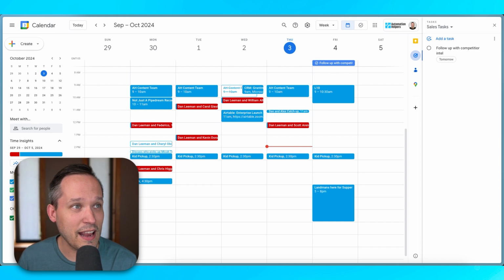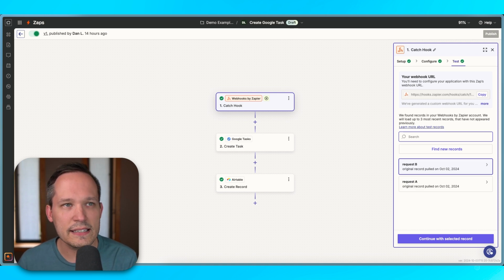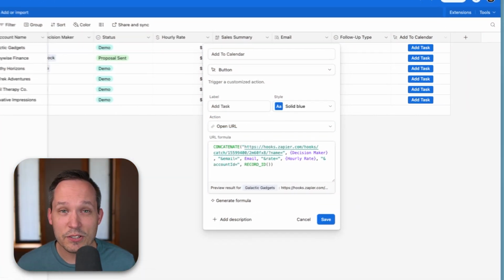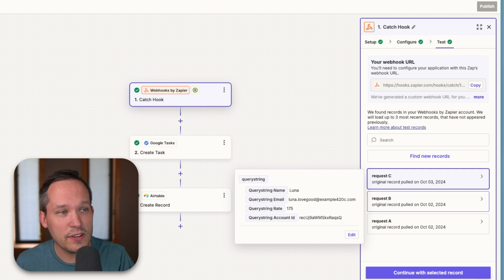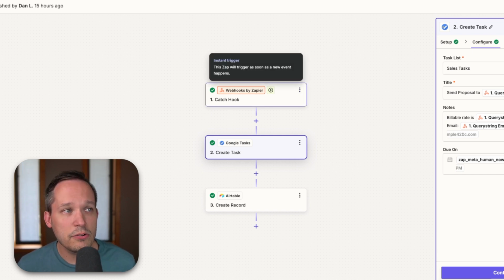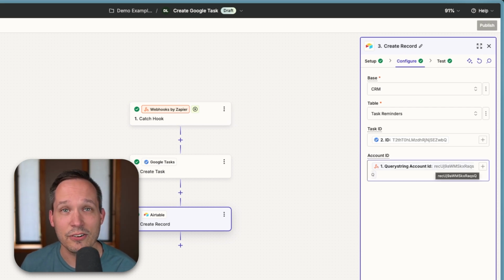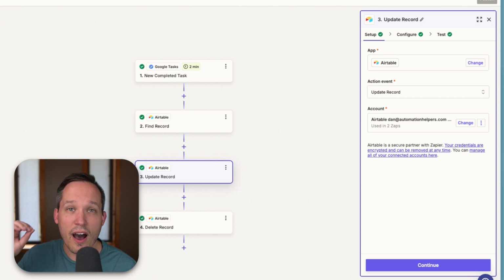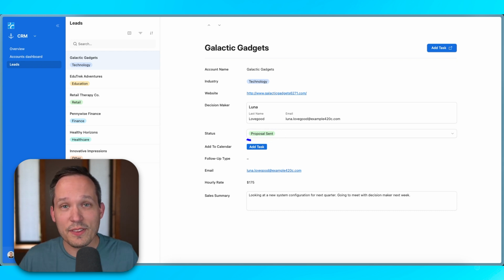Automate Your Google Tasks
Have you wanted your tasks from your CRM or Project Management system to integrate to Google Tasks so you can easily set reminders for yourself, see them on your calendar, and automatically update them back in your system of choice? In this video, we use an example of Airtable with Google Tasks, handling the automation via Zapier. (It will be similar logic, regardless of using another work management platform or integration tool).

⏰ Timestamps:
00:00 Why Use Google Tasks with Your Workflow
00:51 Use Case Overview (Airtable + Tasks)
01:26 Trigger Setup
02:46 Sending Data from Airtable
05:56 Testing the Setup
07:01 Creating Google Tasks Automatically
08:57 Optional: Two-Way Sync
11:05 Detecting Task Completion
13:00 Updating Airtable Automatically
14:28 Final Demo (End-to-End Automation)